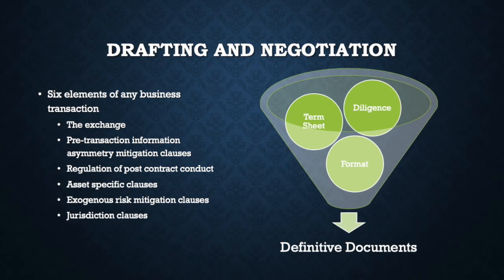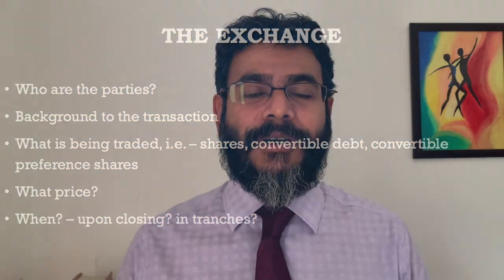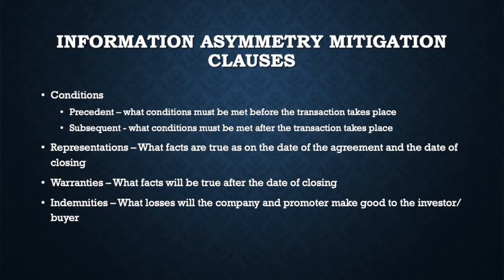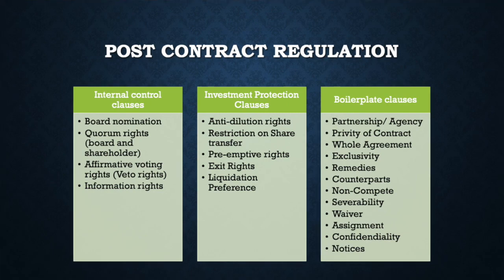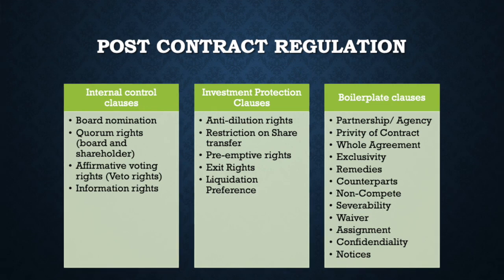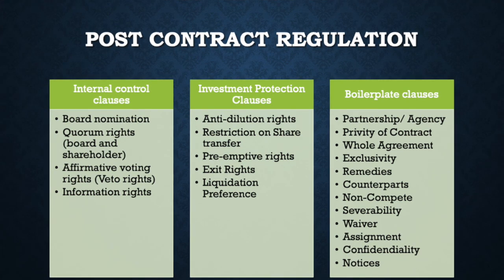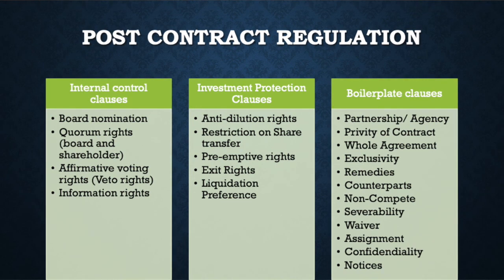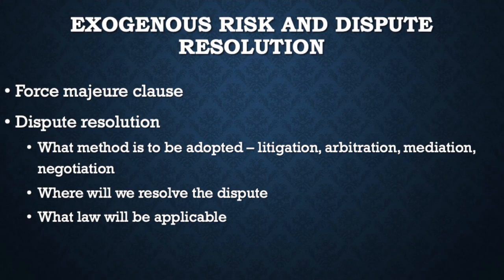Elements of Contracts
Stanford Professor Michael Klausner, suggests that there are six elements to any contract. This video explains what these elements are and what they bring into a contract.